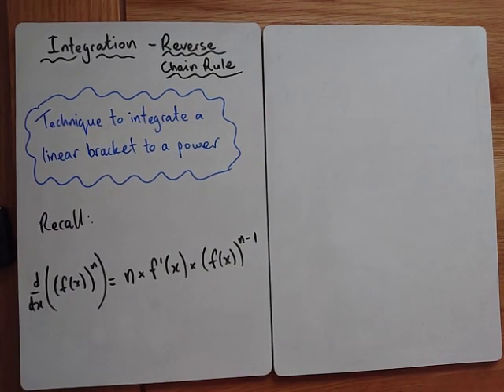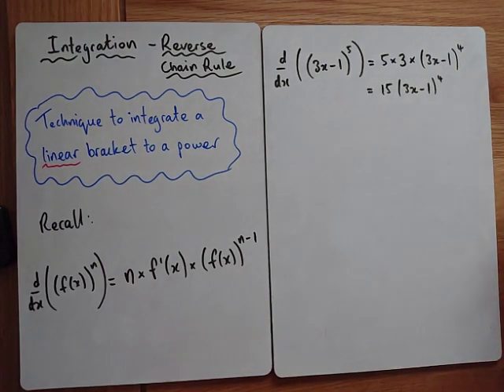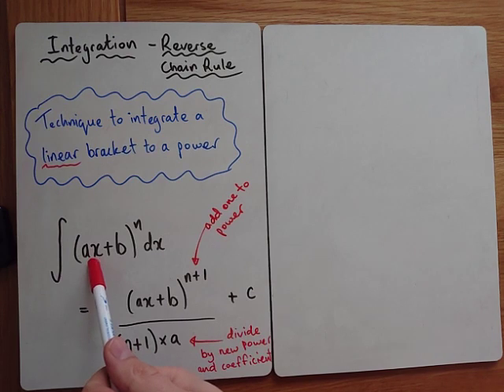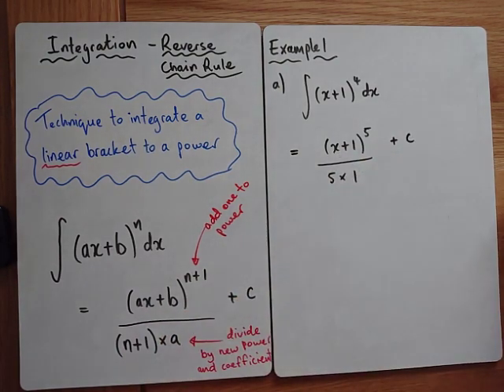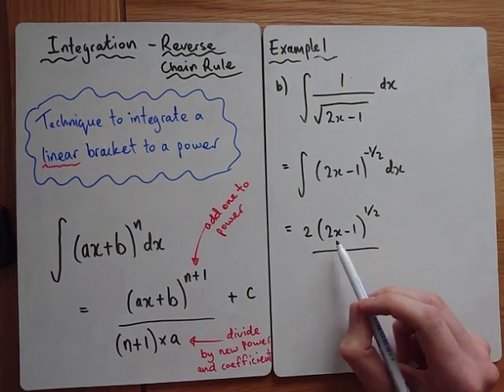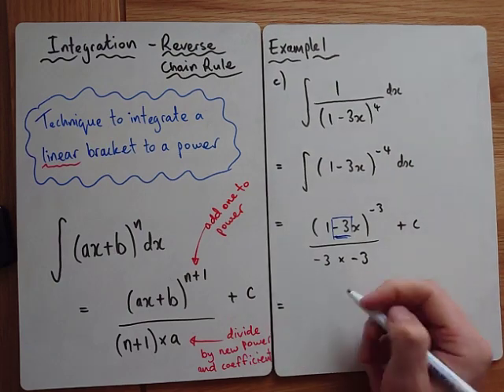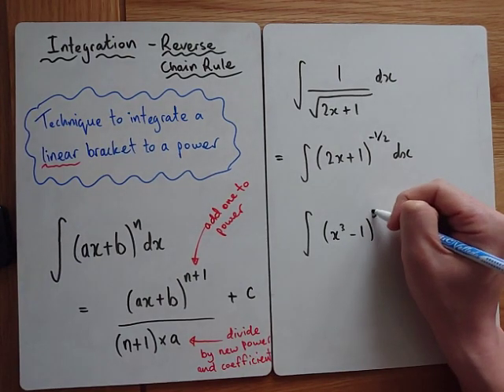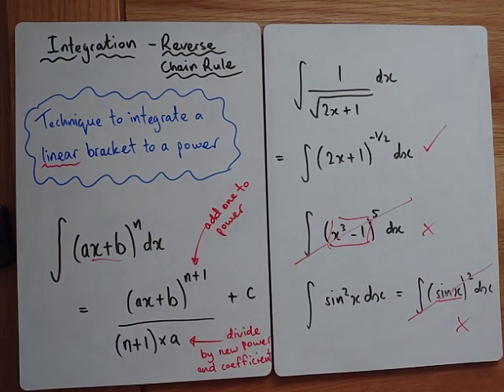Integration - Linear bracket to a power.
Shortcut using the reverse of the chain rule derivative.